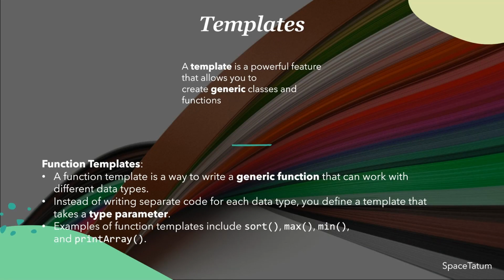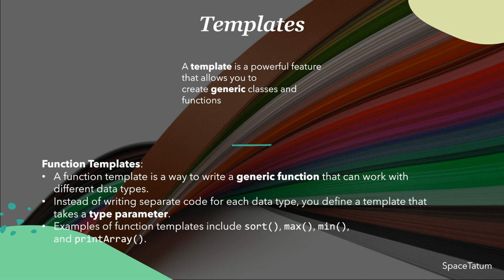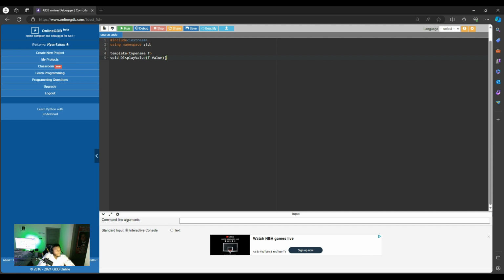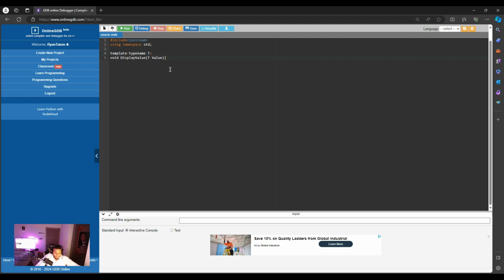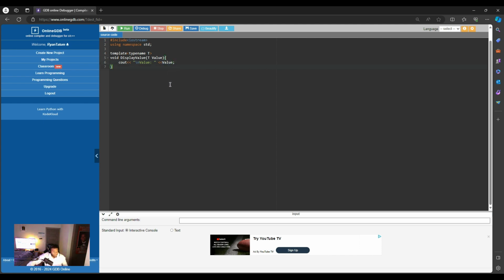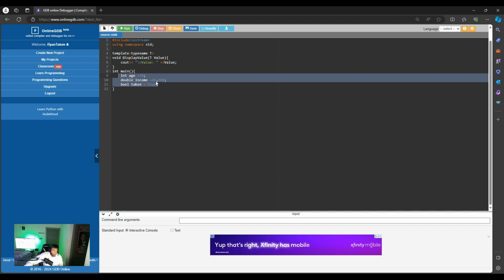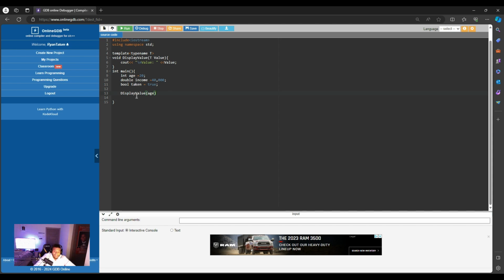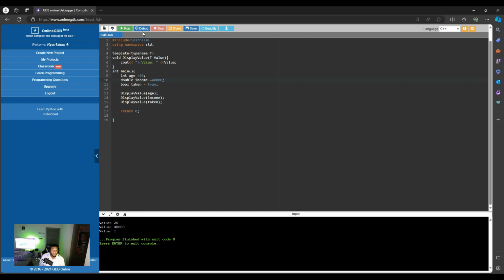About Templates (Data Files and Structures)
About Templates (Data Files and Structures) with spacetatum, follow for more computer science information